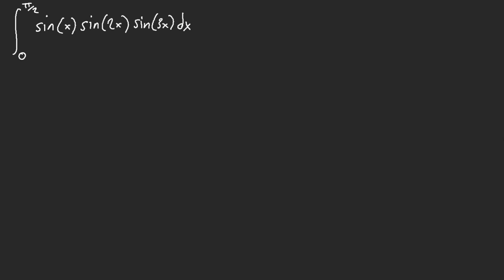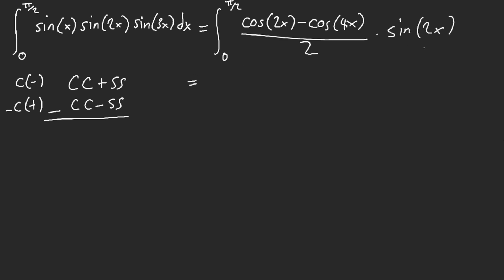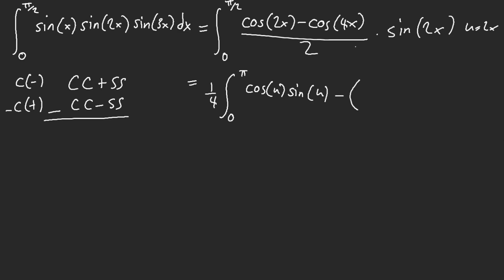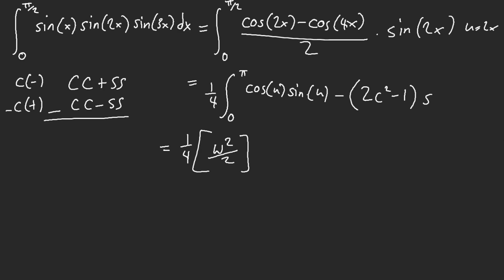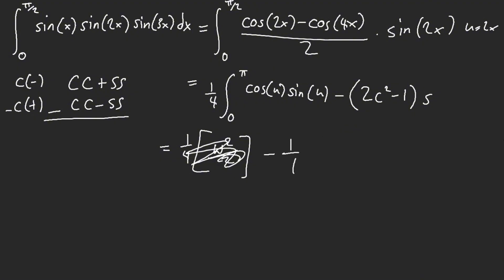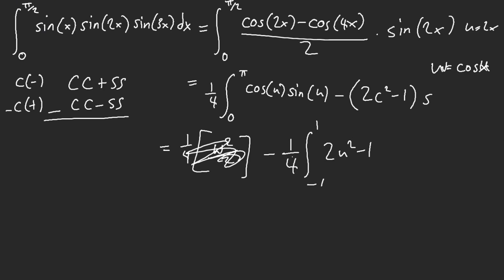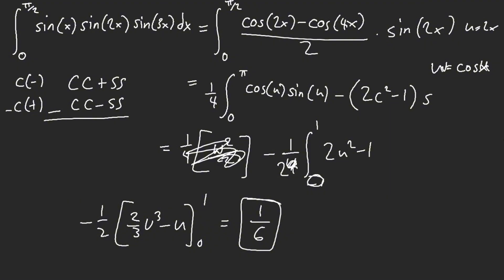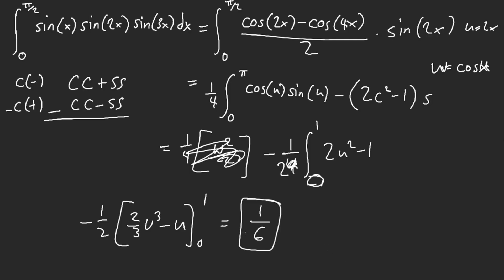Speed Trigging! [MIT Integration Bee 2010]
Latex: \int_{0}^{\frac{\pi}{2}}\sin(x)\sin(2x)\sin(3x)dx